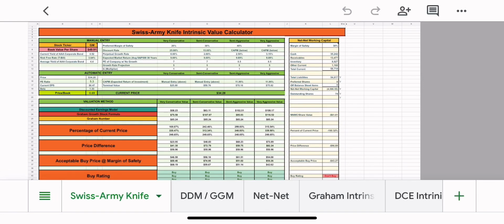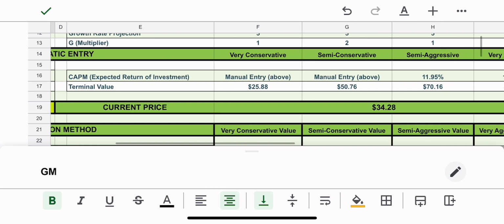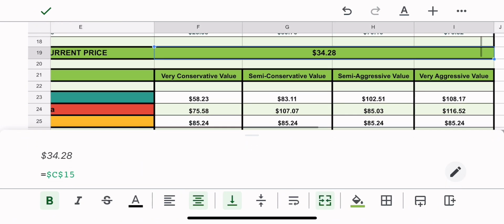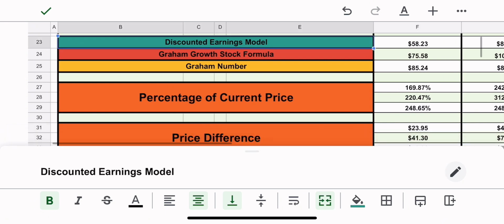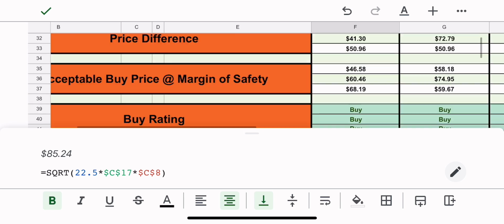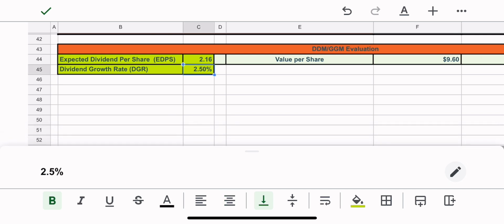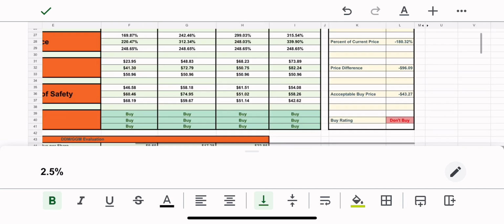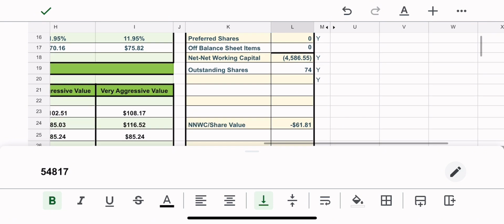Intrinsic Value Calculator for Value Investing | DIY with Google Sheets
In this video, I present a quick overview of a game-changing Intrinsic Value Calculator for value investors, created by me, using the powerful Google Sheets platform.

Are you tired of spending hours manually crunching numbers and analyzing financial statements? Look no further. This intuitive and efficient Intrinsic Value Calculator will revolutionize the way you evaluate stocks, allowing you to quickly screen and assess investment opportunities for further research.

Join me in future videos as I guide you through the process of building and utilizing this invaluable tool. I’ll explain the key principles behind value investing, enlightening you on the significance of assessing a stock's intrinsic value. Discover how to integrate crucial financial data into the calculator, enabling you to streamline your analysis and make better-informed investment decisions.

I designed the calculator to be customizable, empowering you to tailor it to your unique investment preferences and underlying assumptions to make informed decisions.

Unlock the power of quantitative analysis and save countless hours with this Intrinsic Value Calculator. With this tool at your fingertips, you'll be equipped to screen stocks, identify undervalued opportunities, and conduct further in-depth research efficiently.

Read my 1st Published Book (From Enron to Elon: The Power of People & Ideas to Shape the Rise & Fall of Companies)
Read my 2nd Published Book (Trusted Leaders, Successful Businesses: Lessons From The World’s Most Respected CEOs)